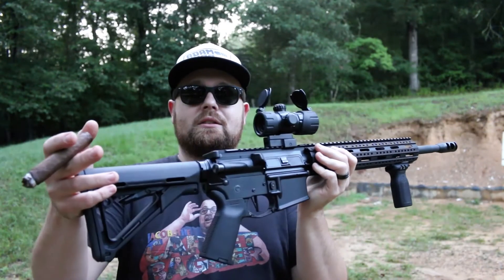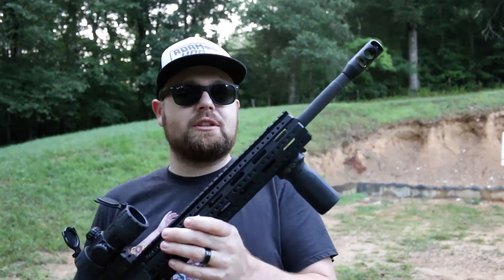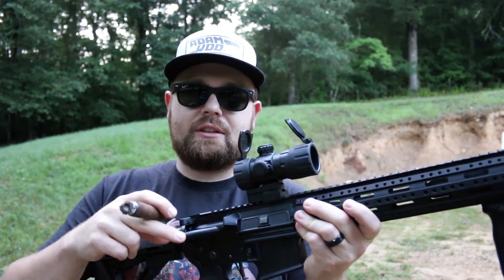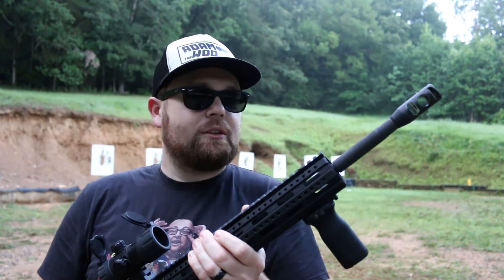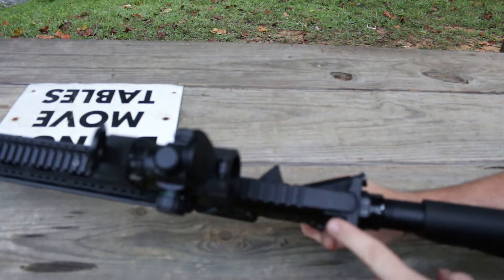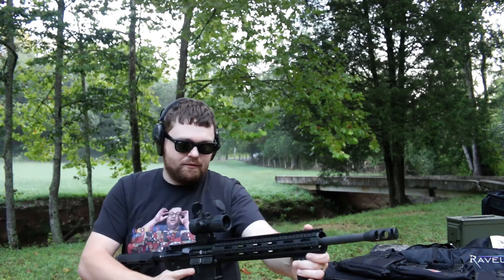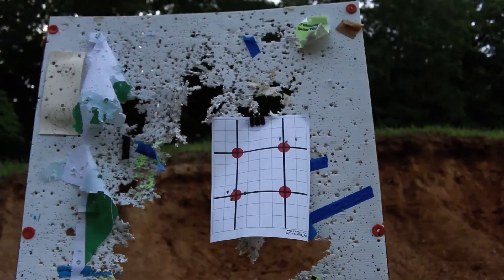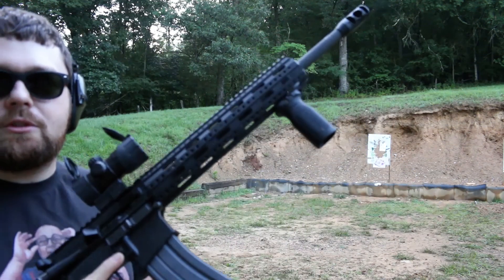My Custom Built AR-15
After a couple years making videos on YouTube I'm finally getting a video made on this rifle.